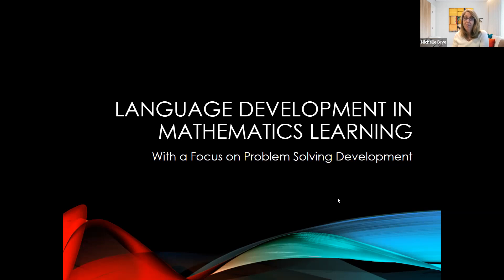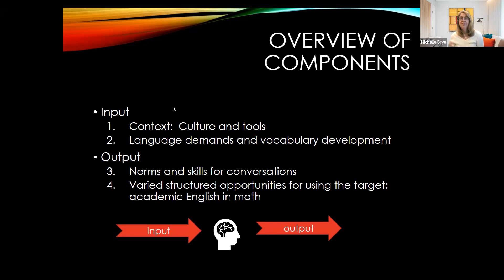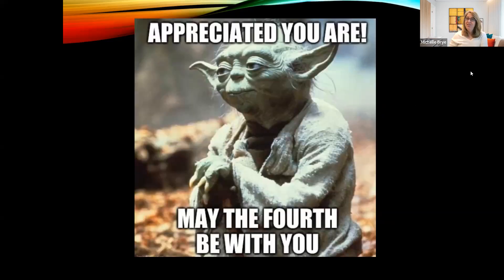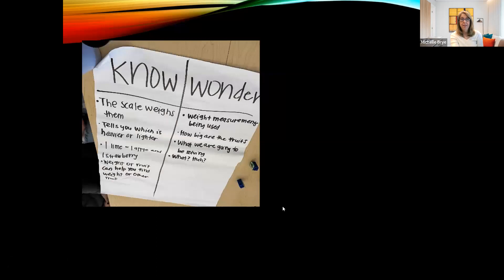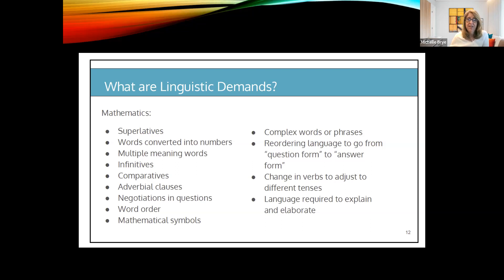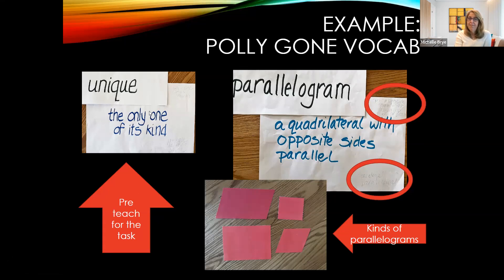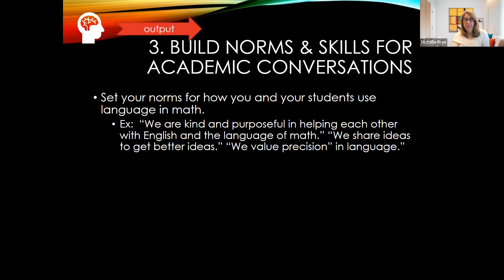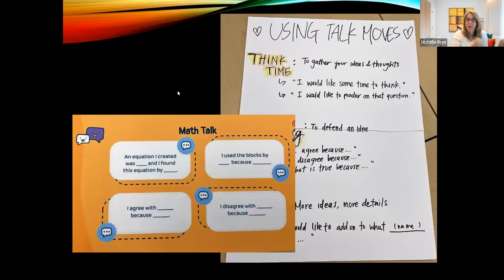Math and Language Development (Part 1)